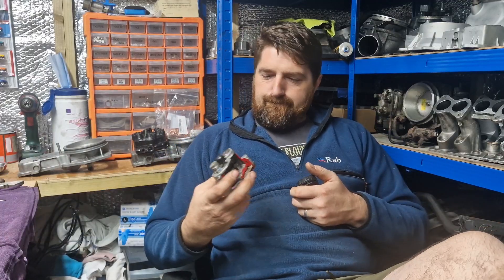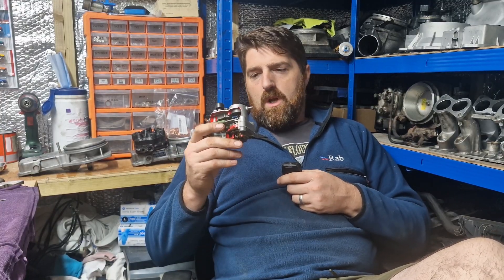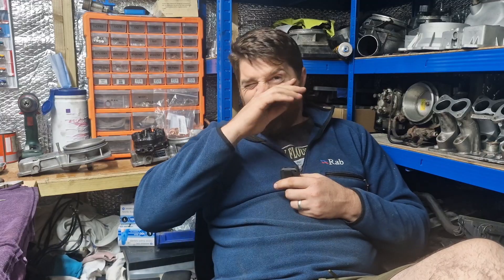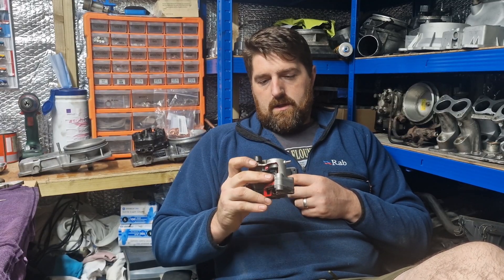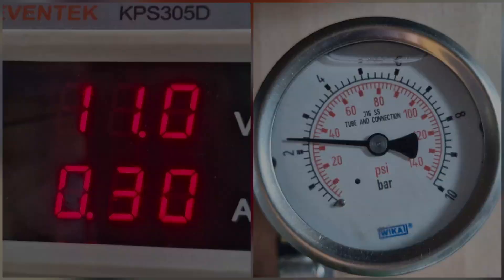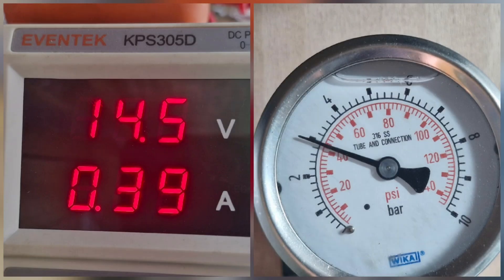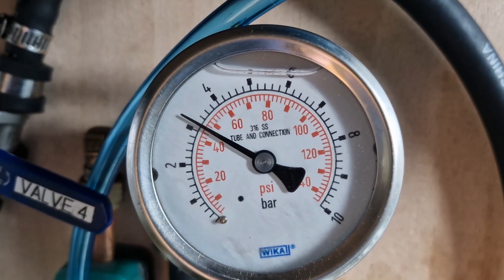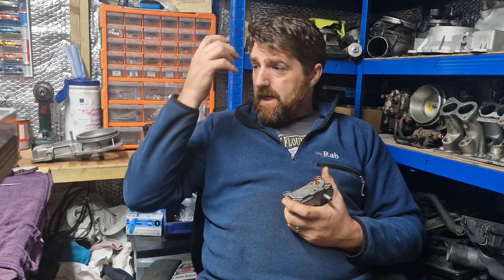Bosch K-jetronic WUR - Voltage vs Pressure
The all important warm up regulator or WUR

Ever thought about how the voltage can alter its pressure? I did and heres what i found